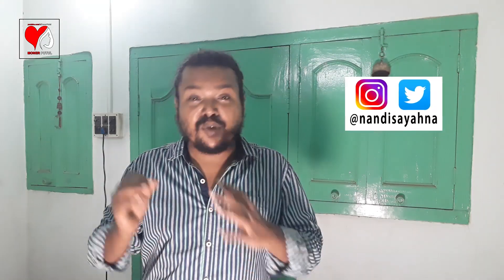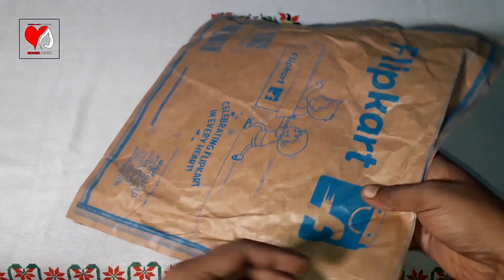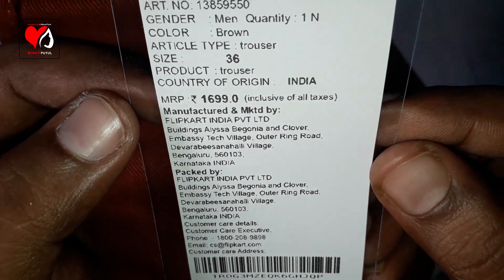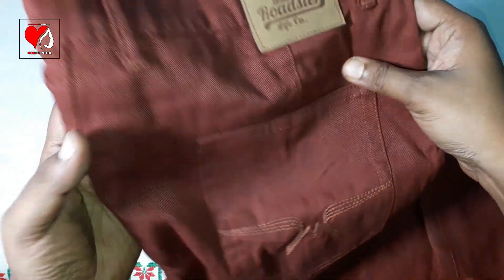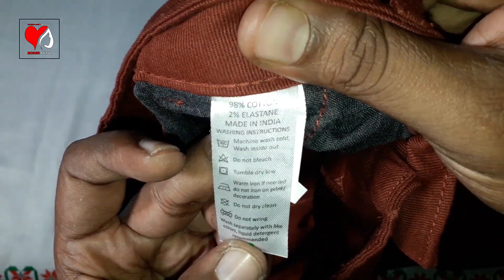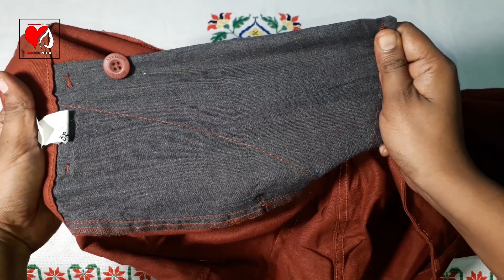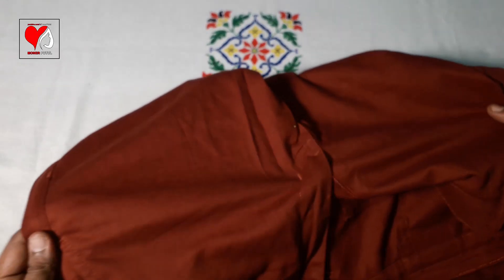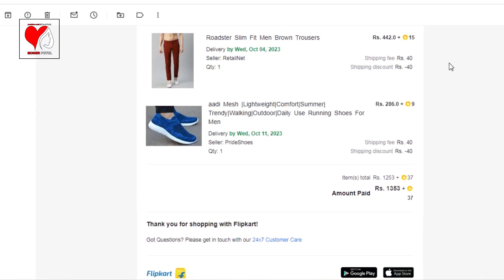Roadster Men Slim Fit Chinos Brown Pure Cotton Trousers / Pants | Trouser under 400 | Trouser Outfit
This video is about Roadster Men Slim Fit Chinos Brown Pure Cotton Trousers / Pants | Trouser under 400 | Trouser Outfit. I have bought full pant from online shopping website Flipkart for bengalis biggest festival Durga Puja Shopping.

Social Networks-

Professionl Networks-